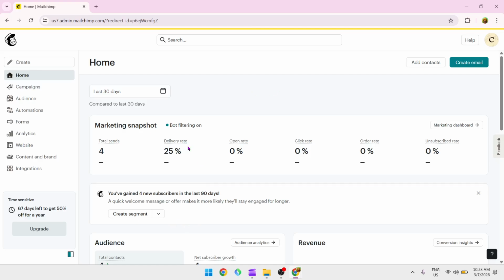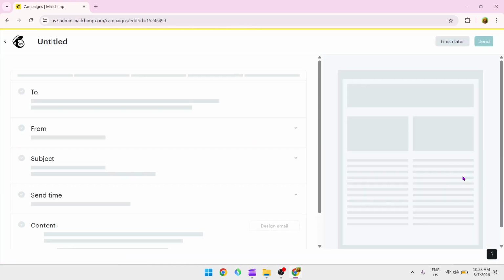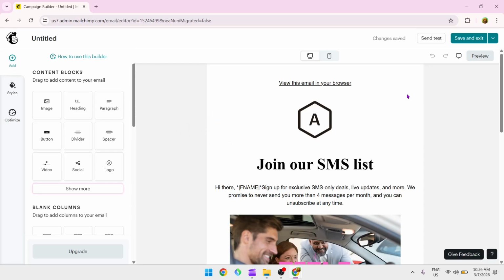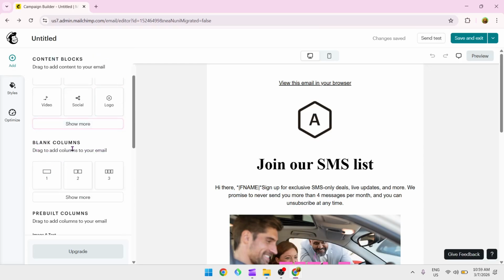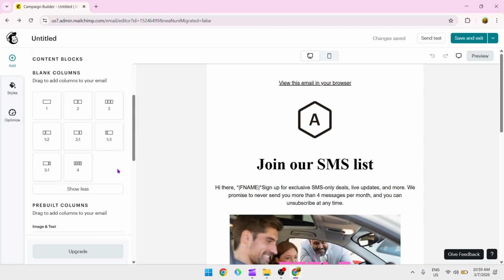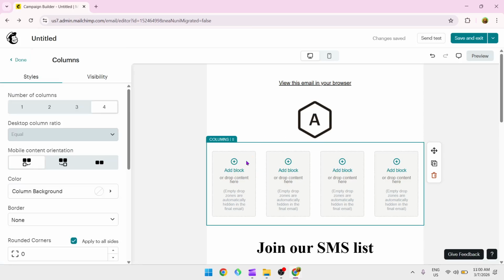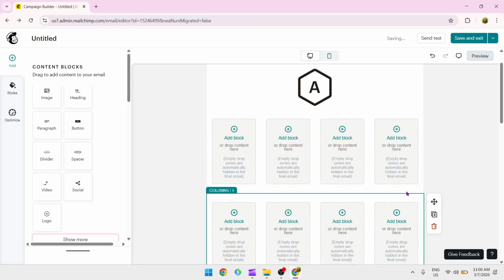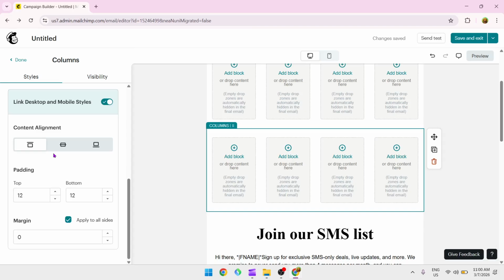How to Insert a Table in Mailchimp in 2026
Want to organize information clearly inside your email campaigns? In this 2026 tutorial, you’ll learn how to insert a table in Mailchimp so you can display structured data like pricing, product details, or comparisons in a clean and readable format. Mailchimp doesn’t always offer a direct table tool, but you can create tables using design blocks or HTML.

✅ Access the Mailchimp email campaign editor
✅ Use a content block to structure tabular layouts
✅ Insert a table using a code or HTML block if needed
✅ Adjust spacing, styling, and alignment for readability
✅ Preview and test your email design

This guide is perfect for users who want to understand how to insert a table in Mailchimp in 2026. By the end of this tutorial, you’ll know how to create and style tables for better email formatting.